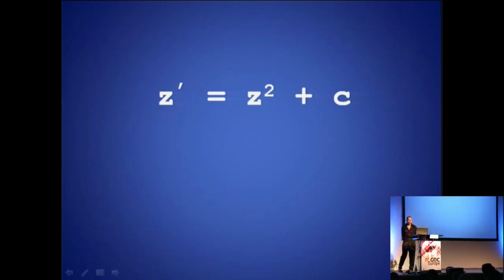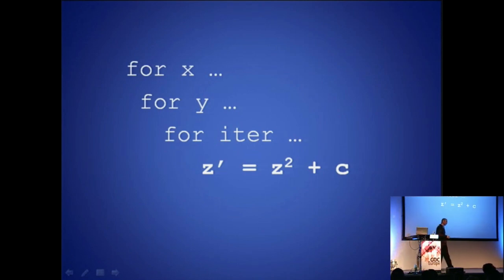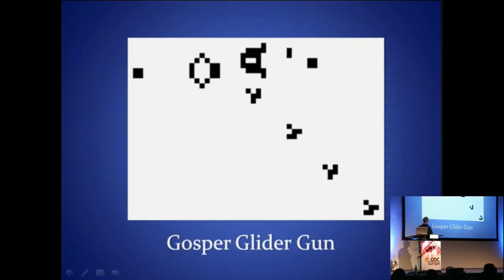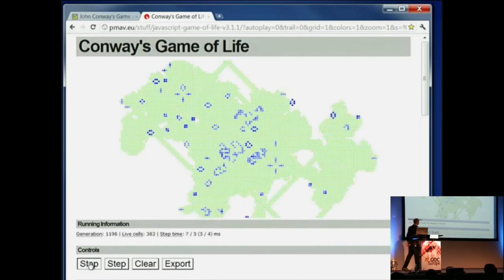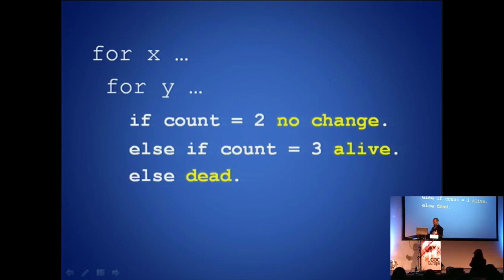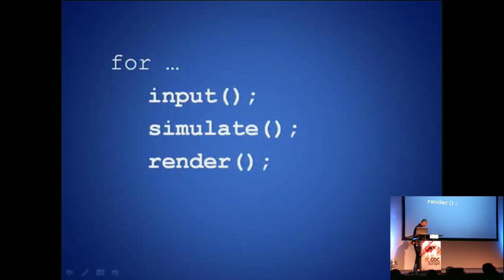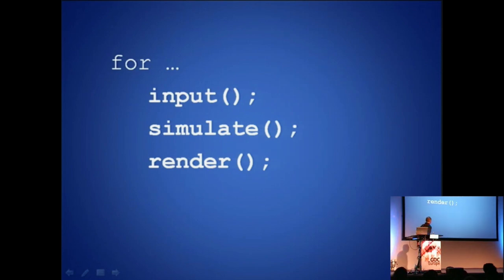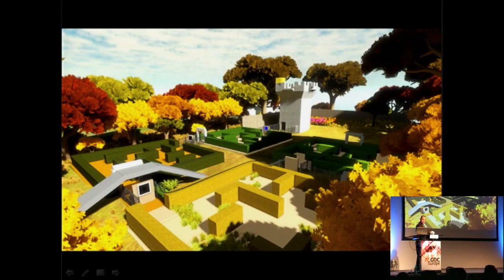Jonathan Blow - Truth In Game Design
A talk by Jonathan Blow at GDC Europe 2011 about truth in game design.

We illustrate that games, being algorithmic systems implemented on computers, are biased toward revealing truth, so long as we do not quash the truth in order to force our own high-level wishes into the design. We can use games as instruments, like telescopes or electron microscopes, to observe aspects of the universe that we would not normally have access to.